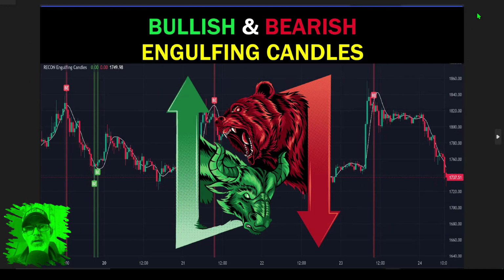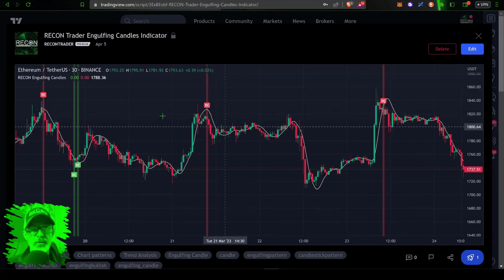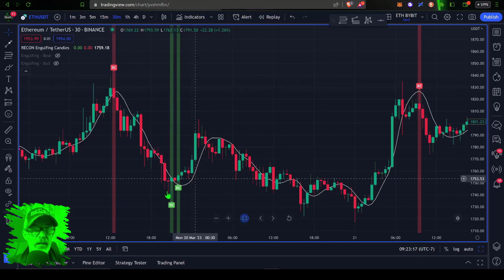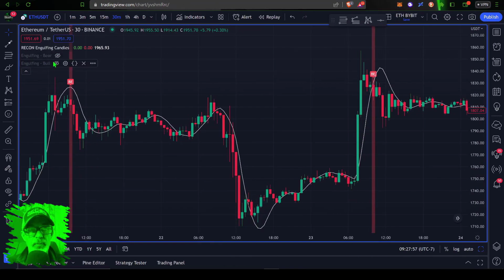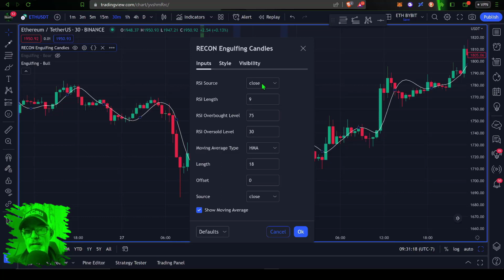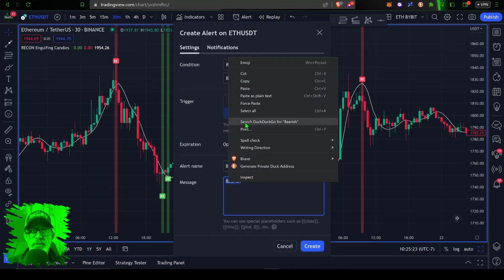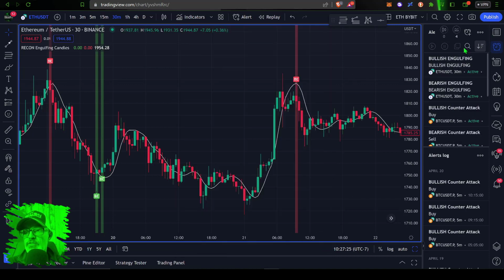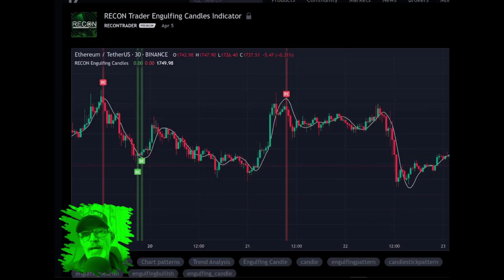Bullish Bearish Engulfing Candle TradingView Indicator with Alerts - Trend Reversal Trading Strategy